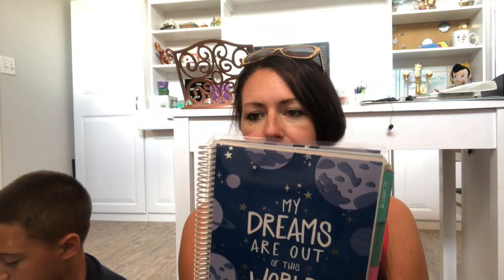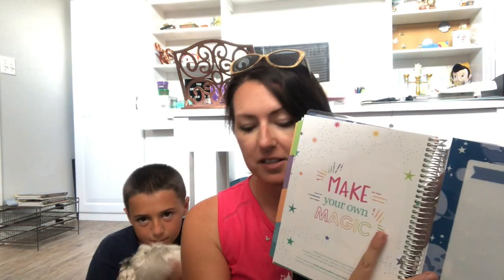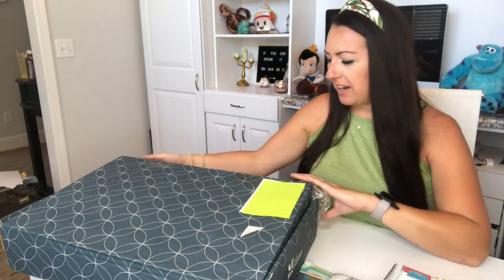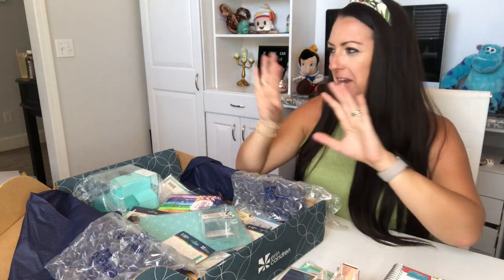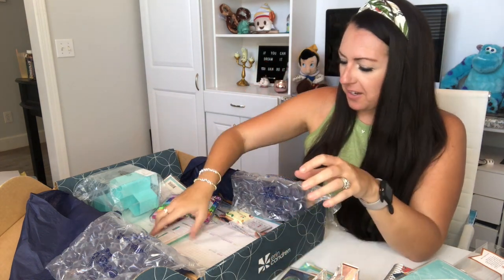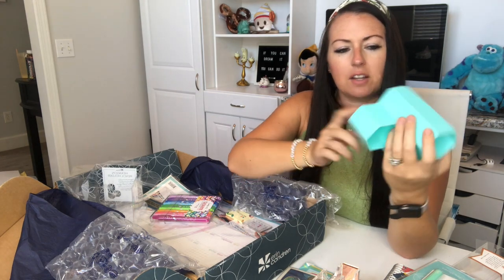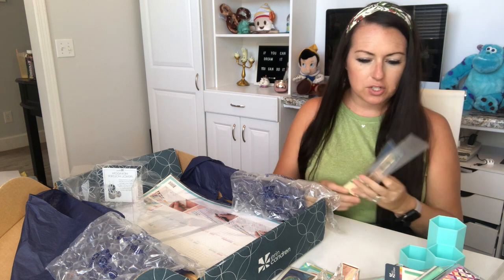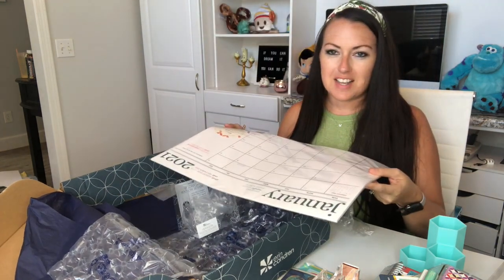Back school unboxing with ERIN CONDREN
Wanna get your hands on some of this back to school merchandise?